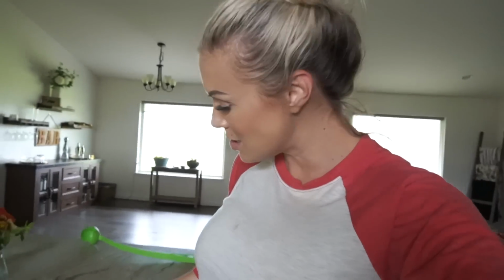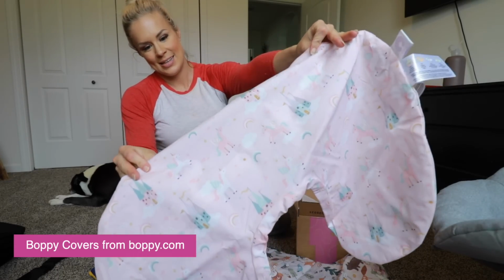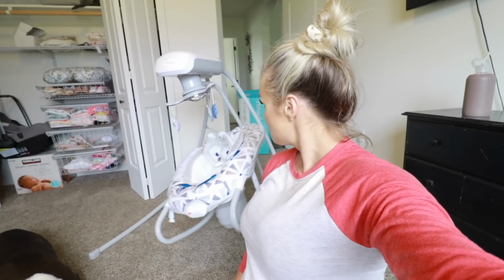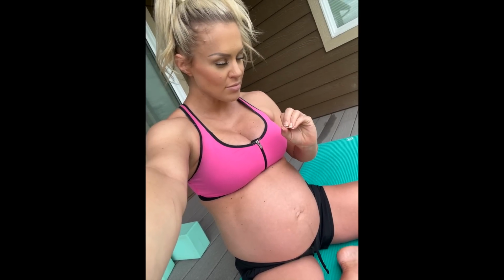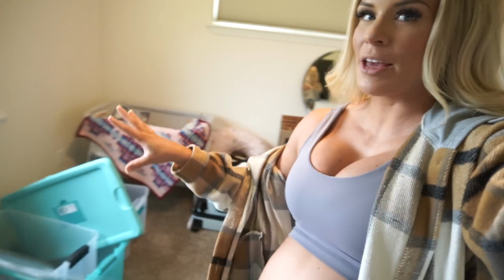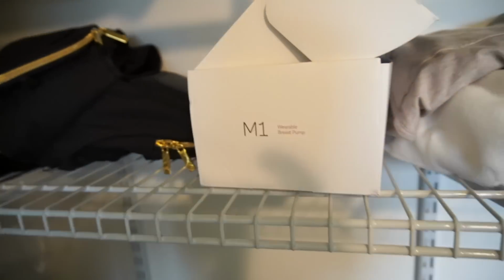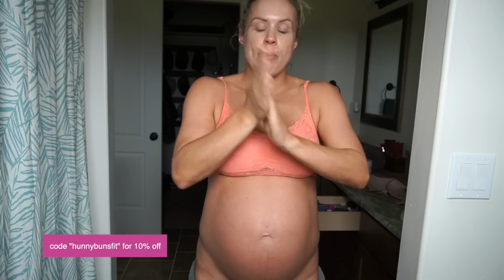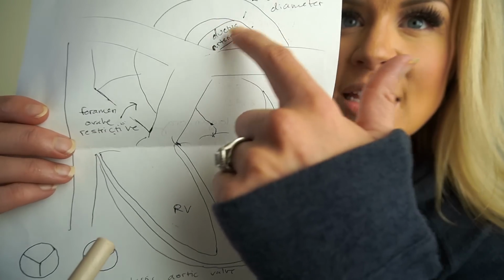Relocating to Utah, Lifting At 35 Weeks Pregnant | Pregnancy Vlog 3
Lots and lots of great stuff in today's video! Workouts, stretches, open baby gifts with me, explaining our baby's heart defect, relocating to Utah and more!

iPhone & Android